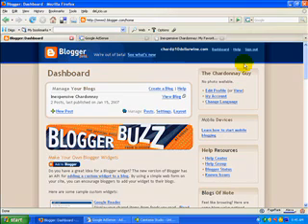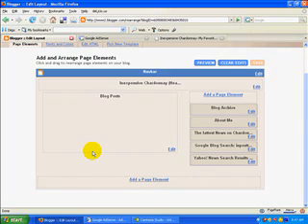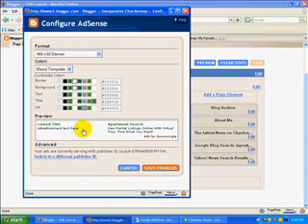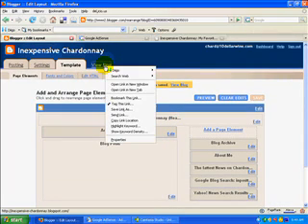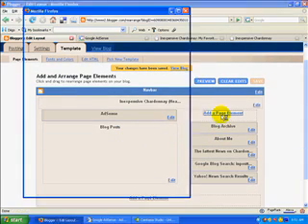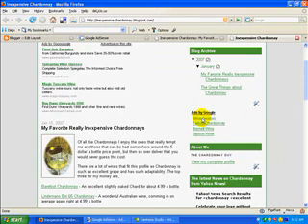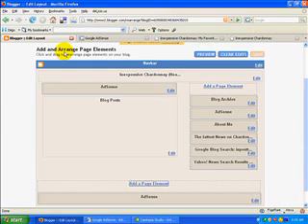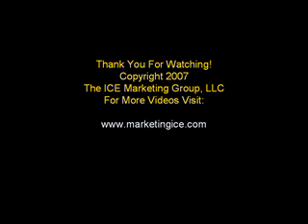Adding Google adSense to a Blogger Blog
In this video we show you how to add adSense ads to your your google blog to start earing money from your Google Blogger Blog.